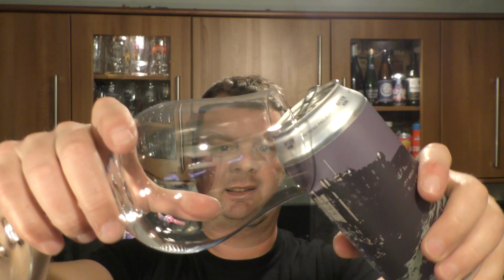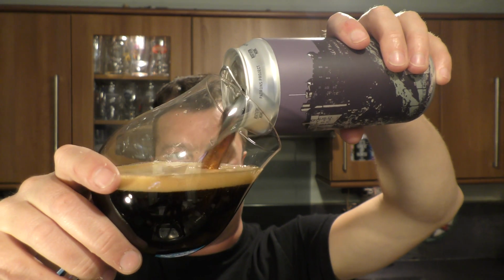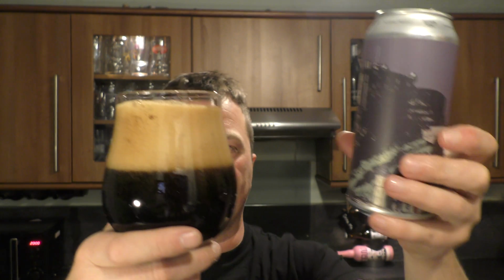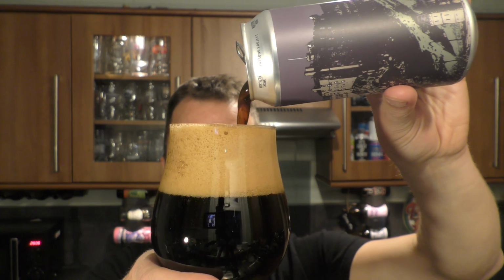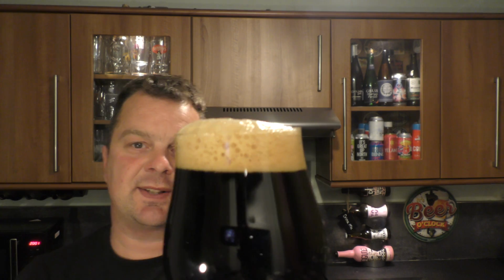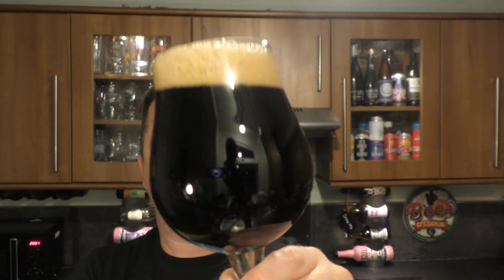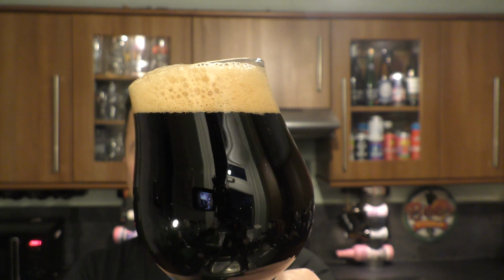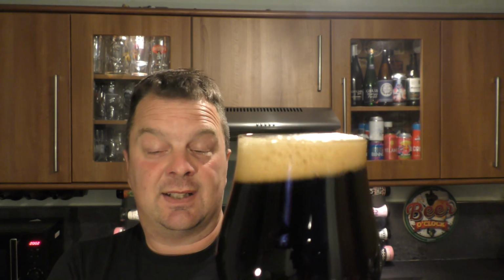Northern Monk Patrons Project Deep Fried Caramel Chocolate Bar Stout , Pilot Brewing & Northern Monk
Recorded In 4K Ultra HD Real Ale Craft Beer Reviews Northern Monk Patrons Project Deep Fried Caramel Chocolate Bar Stout , Pilot Brewing & Northern Monk Brew Co ,